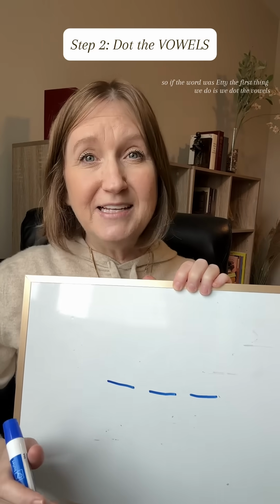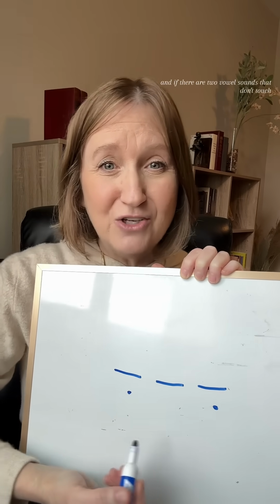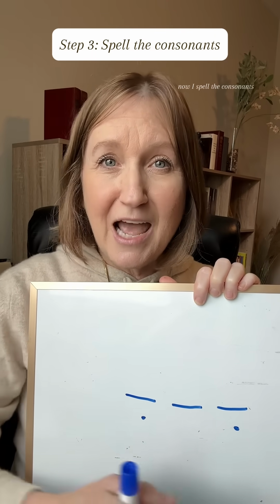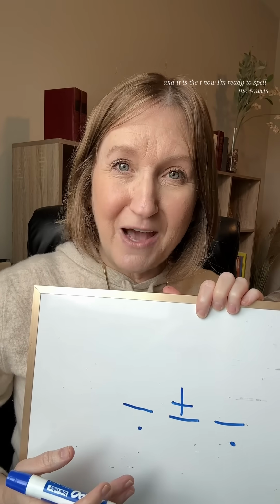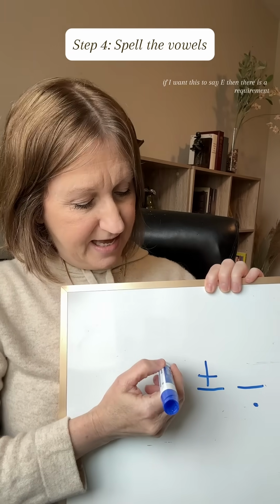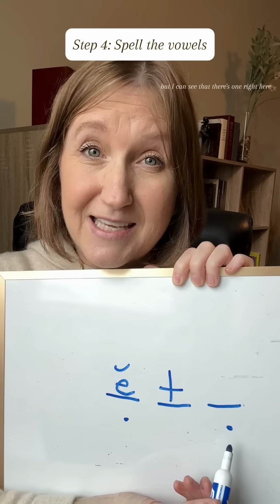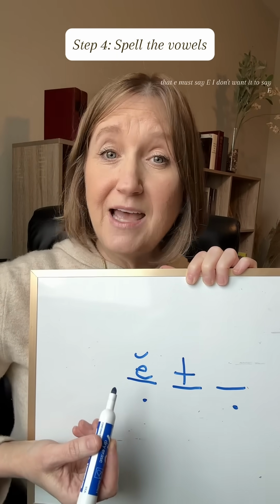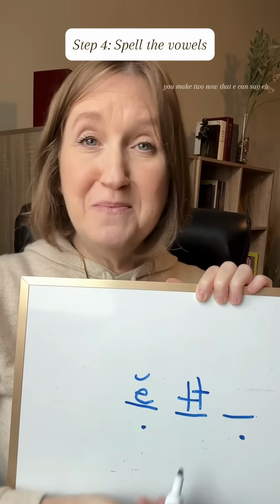How to Teach Your Child to Spell